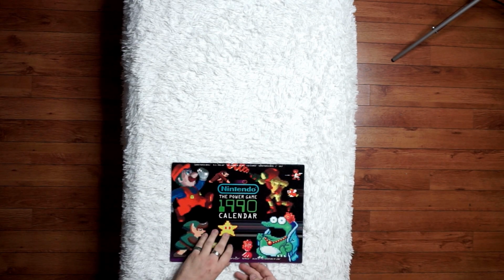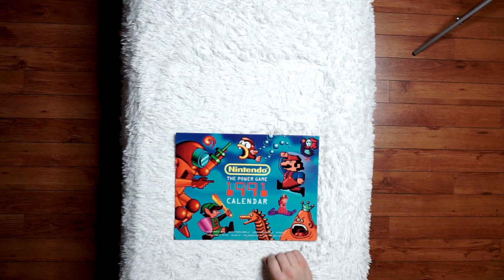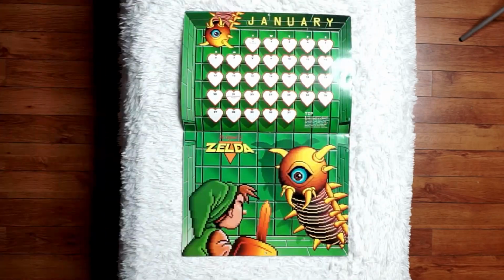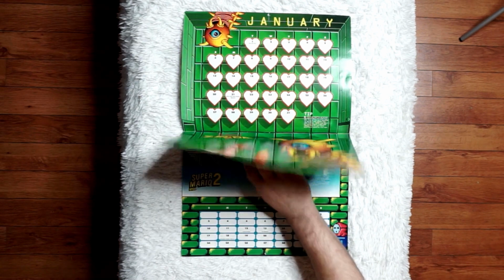I used a 28 year old Nintendo calendar for an entire year. What happened? - Collection Highlights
Using a 1991 Nintendo Calendar in 2019?  Here's what happened.

In this edition of collection highlights, I'm able to show off my original Nintendo the Power Game Calendar from 1991.  In addition to that I'll tell about other classic items I collected over that year.  Join me in my memories and share your in the comments.

Title Screen - Nes Remix 2
Game Selection - Nes Remix
Hanko - Nes Remix